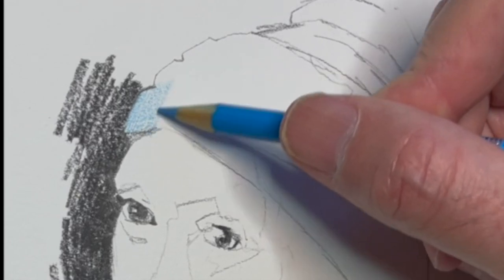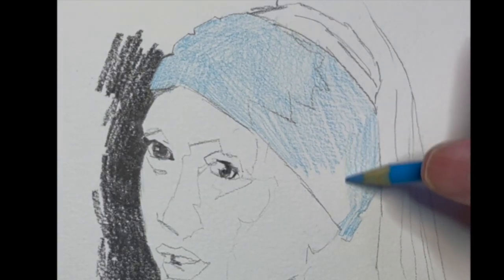Make FINE ART with Colored Penciles!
I found a set of Crayola colored pencils in my kid's back pack and decided to make some fine art. Why not do the famous Girl with a Pearl Earring?
Always use what you have.

Doug TenNapel is an animator, video game designer, comic book creator and artist, father of four, husband of one, Christian living in Franklin, Tennessee. Always make art.